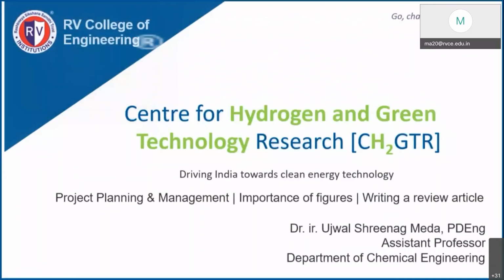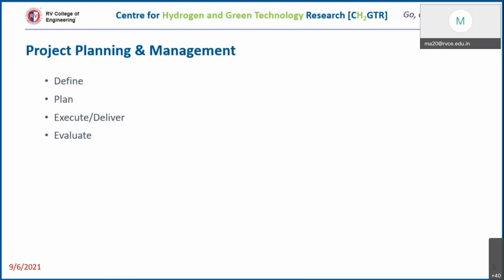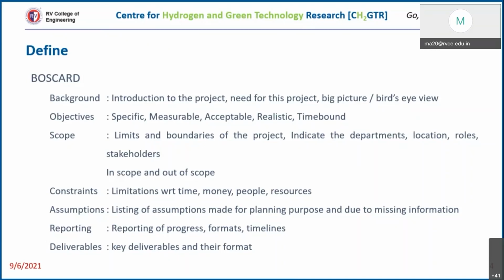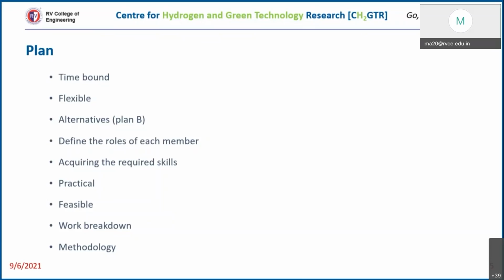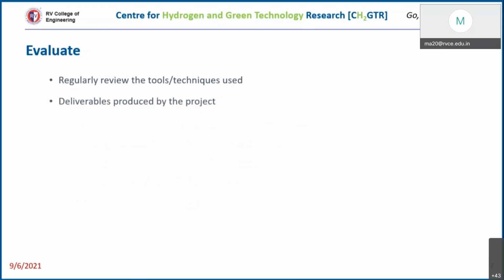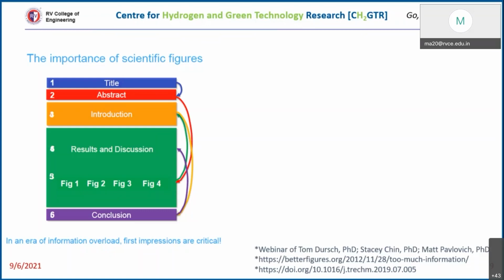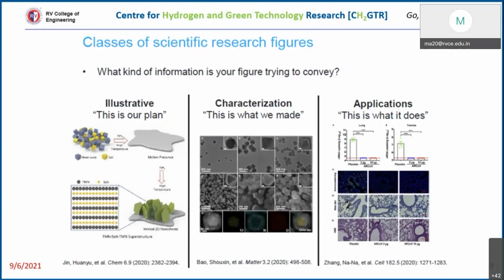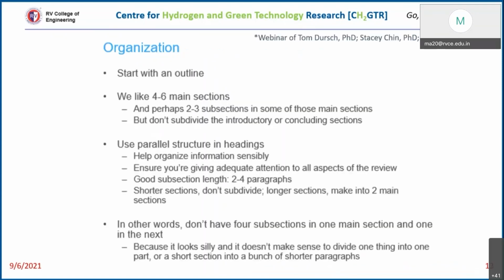Project Planning, Project Management, Importance of figures and Writing a review article